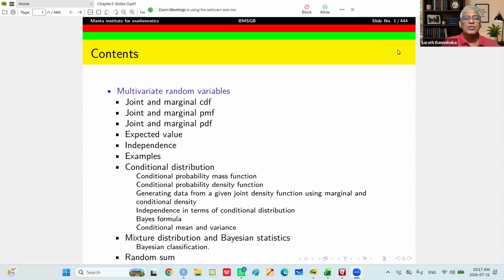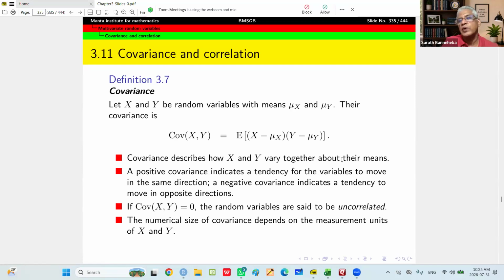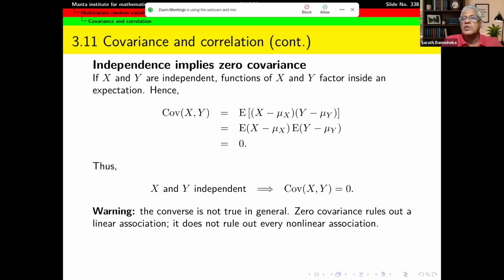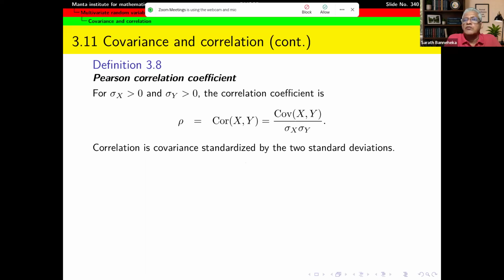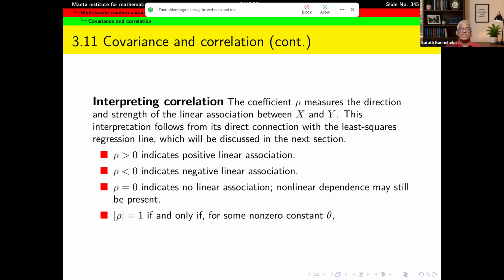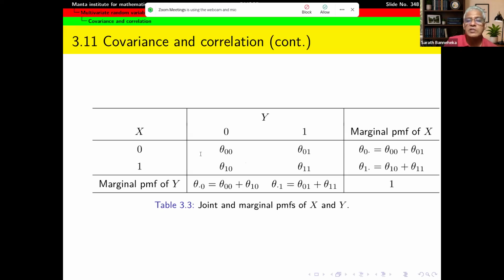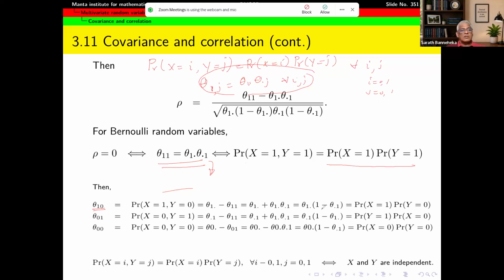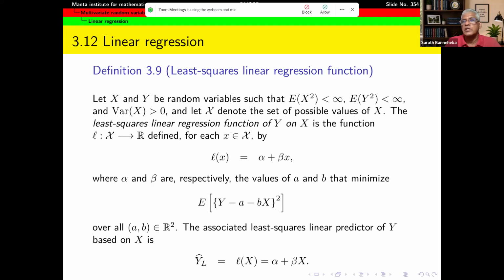Covariance and Correlation between two random variables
This video introduces covariance and Pearson’s correlation coefficient as population-level measures of association between two random variables. It explains their definitions, principal properties, and interpretations, with particular emphasis on correlation as a unit-free measure of linear association. Examples demonstrate why zero covariance or zero correlation does not generally imply independence. The important exceptions involving bivariate Bernoulli and bivariate normal distributions are also discussed. The video concludes with an introduction to linear regression between random variables.